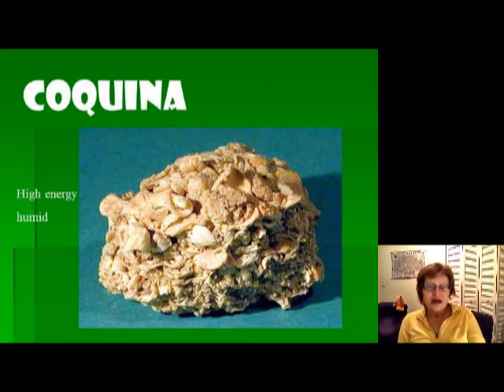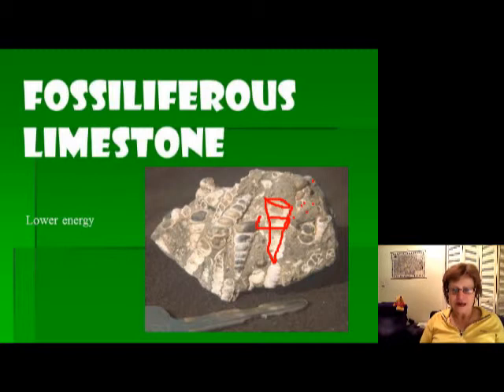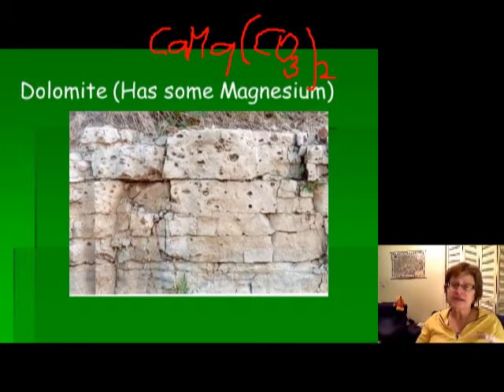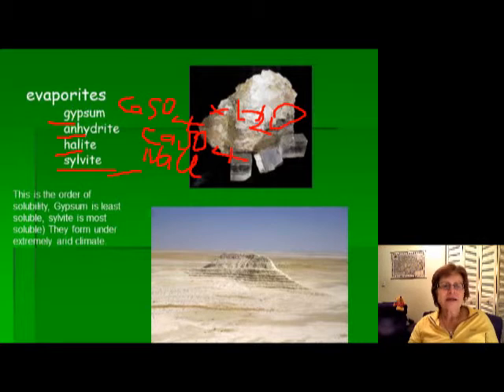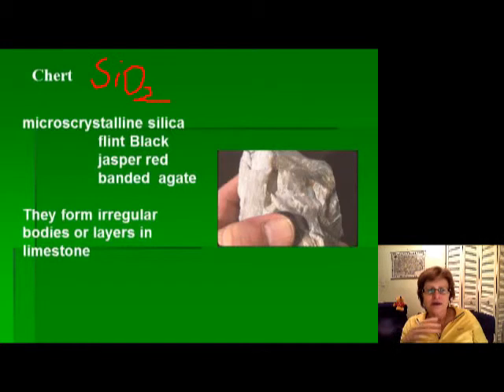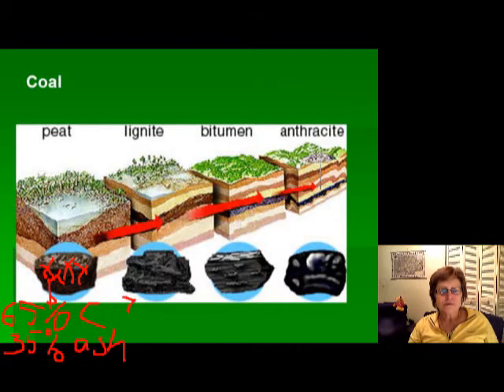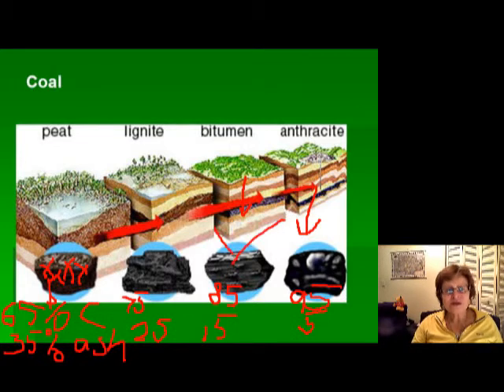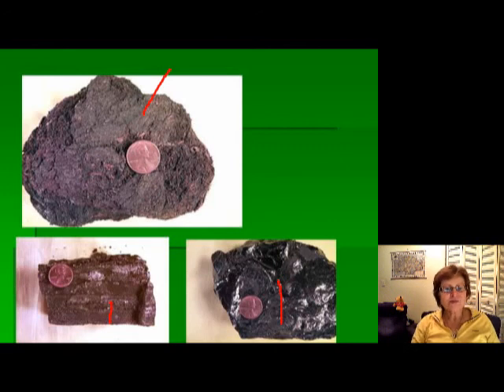Sedimentary rocks 3.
Slide shows for Physical Geology